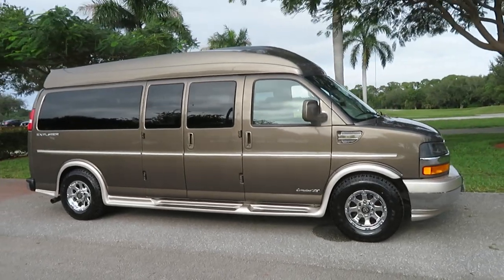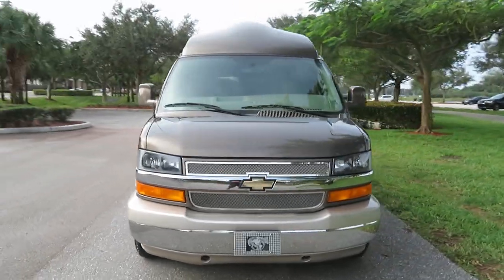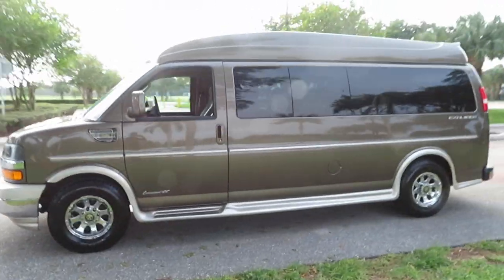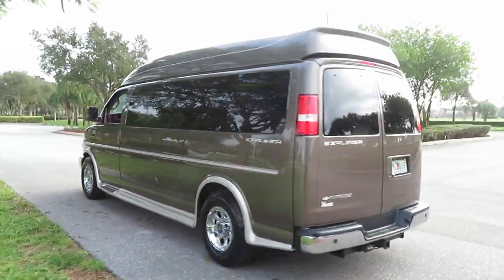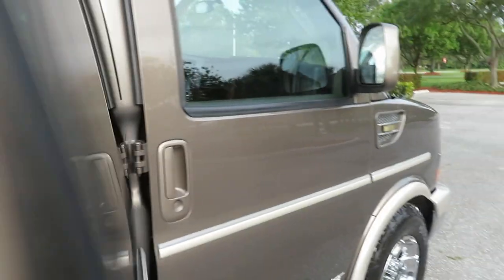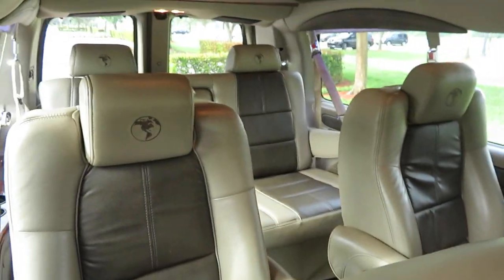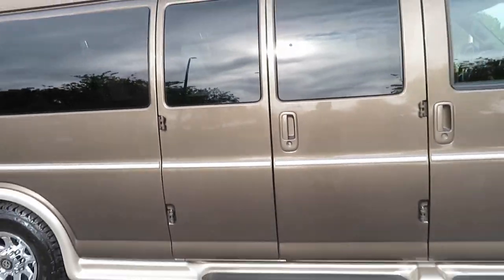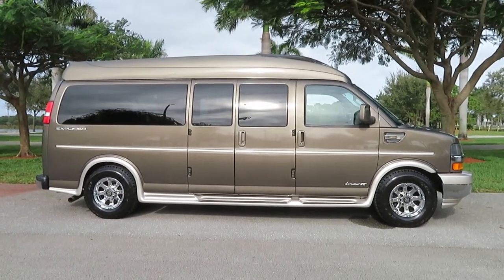2017 Chevy Express 9 passenger Explorer Conversion Van High Top Leather Bed TV Navigation Limited SE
You are looking at a Beautiful 2017 Chevy Express Explorer 9 Passenger High Top Conversion Van fully loaded with: 110k Original Miles, Gorgeous Two Tone Leather Interior, 6 Captain Chairs with Rear Power Folding Bench Seat/Bed, TV, Navigation System with all the Apps, Rear Sunroof, Woodgrain Interior Accents Throughout, Beautiful Led Limo Lighting throughout the interior, Chrome Wheels, Brand New Tires, Tow Package, USB Hook-Ups Everywhere, Heated Front Seats, Power Lumbar, Center Consoler Cooler, and Much Much More. This van is awesome. This is a Nice Rust Free Vehicle with a Clean Carfax, Clean Autocheck, and Clean Title. There are no accidents and no stories with this van. It's beautiful inside and out. Runs and looks excellent. Needs nothing at all. Just went through a full service and it's ready to go. We specialized in Full Size Vans, Conversion Vans, Wheelchair Vans, and Specialty Vehicles for 46 Years. We accept at types of trade-ins and can ship to any destination in the world. We are happy to help at any time.